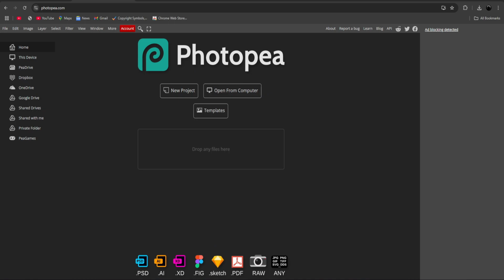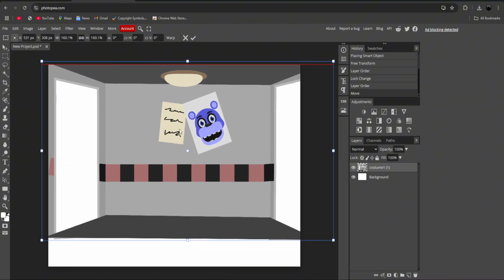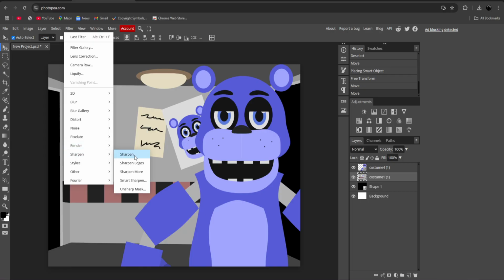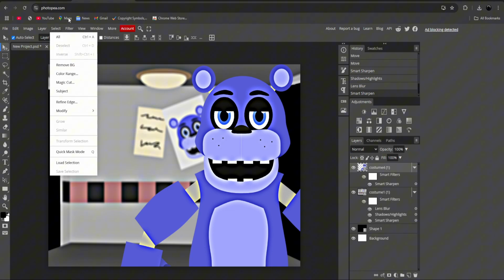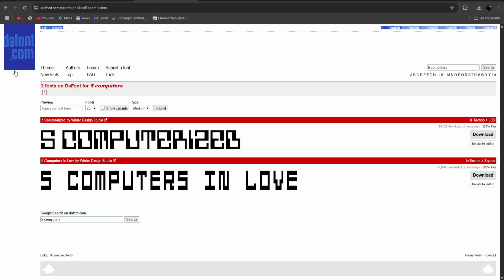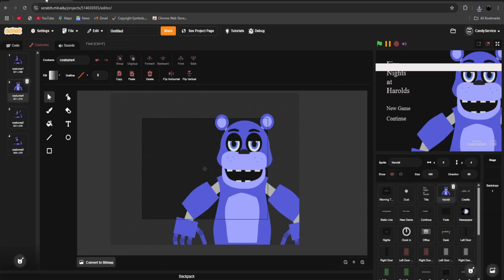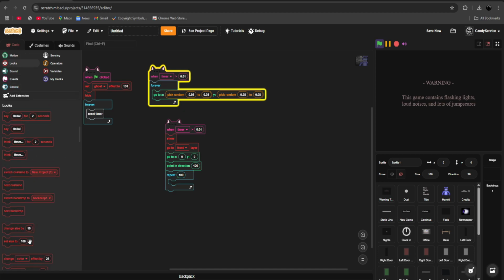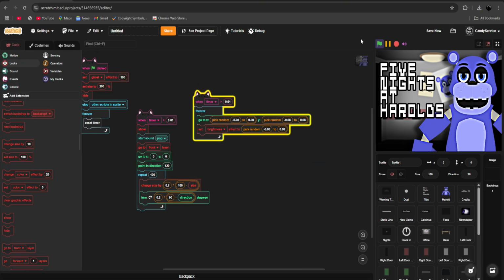Create a Thumbnail for Your Game On Scratch! 2025 | Scratch Tips & Tricks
Today, I will show you how to make your own thumbnail on Scratch. Just follow ALL the steps in this video, and your game will look amazing in no time.

✪ Socials!